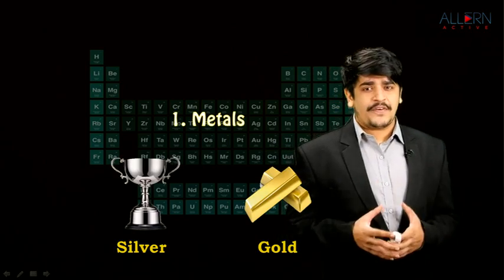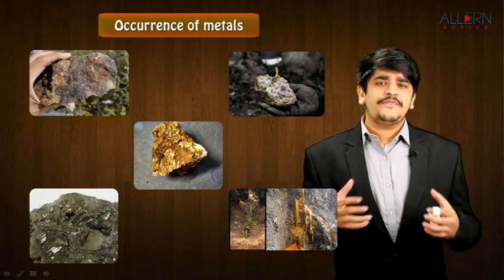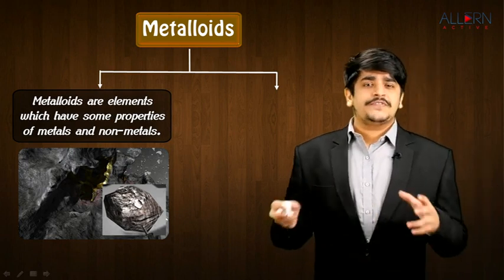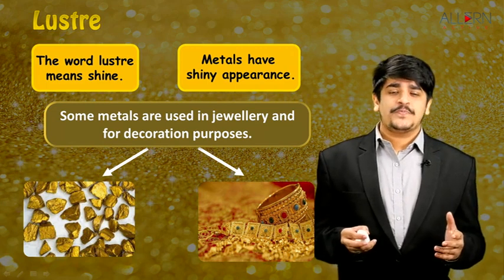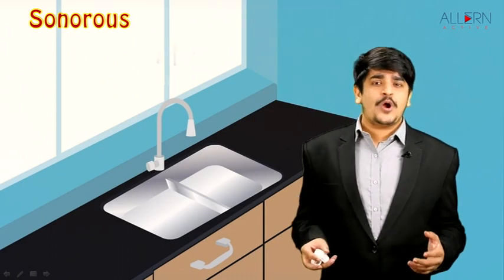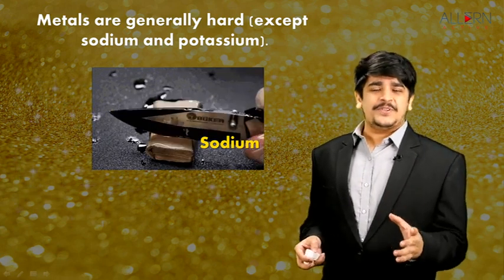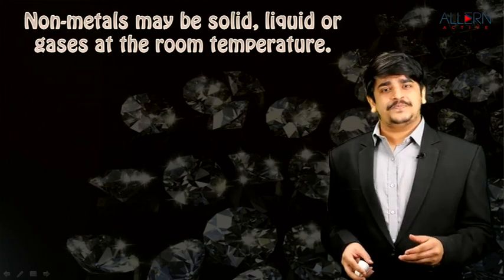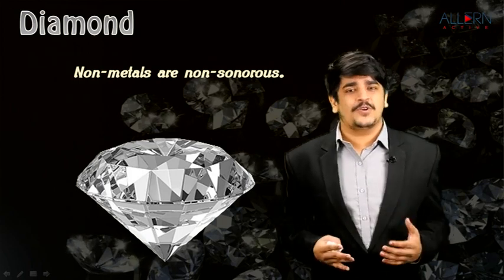Science Grade CBSE 8th Chapter 4 - Materials Metals and Non-Metals (Concept-1)